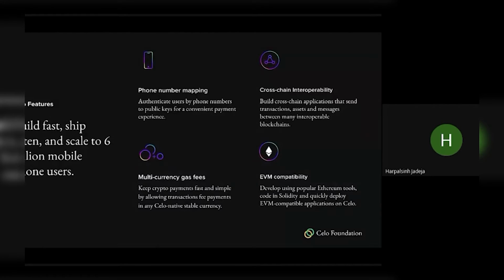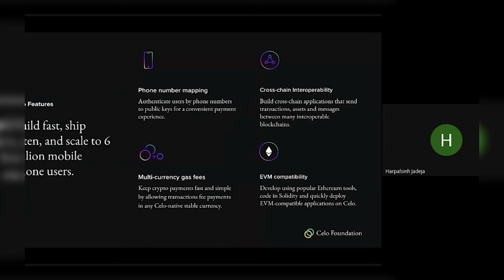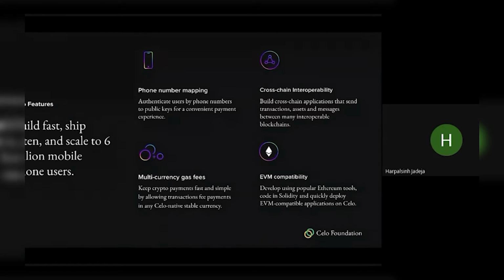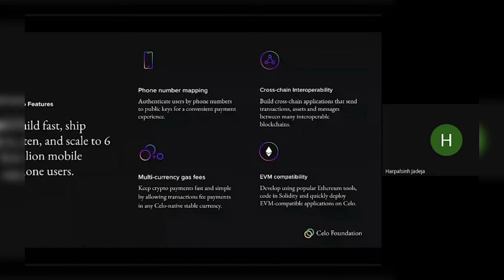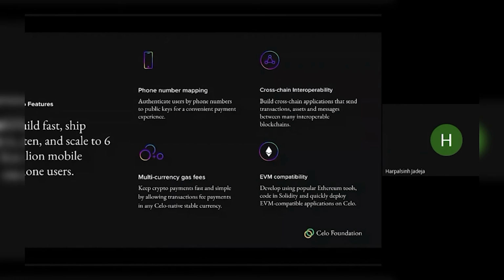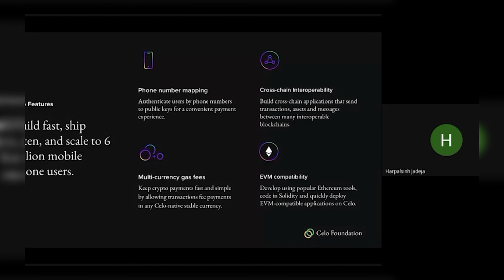Learn Amazing Features of Celo Blockchain | fully Revealed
Hey Devs, 😁
know the amazing features of celo which make it different from the rest of the blockchain
Presenting in this video by Harpal Jadeja, the Developer Relations Engineer at Celo.
so watch this entire video until the end to have the full information.

For Blockchain Course - BITFREE
For Ethereum & Solidity Course- ETHFREE
For Java Programming- JAVAFREE
For IOST programming- IOSTFREE

to get notified,🔔 on every upcoming blockchain event